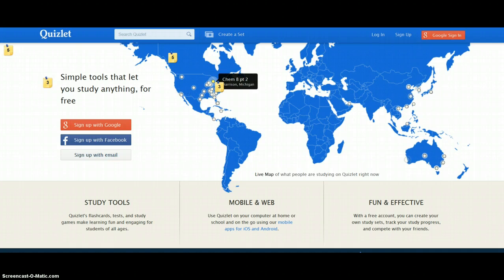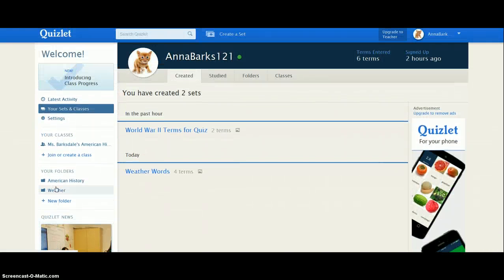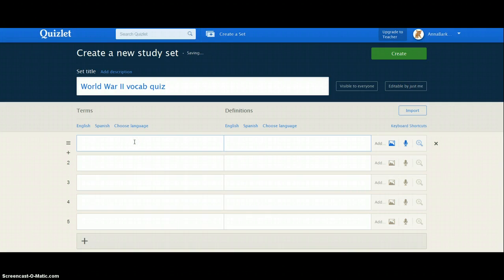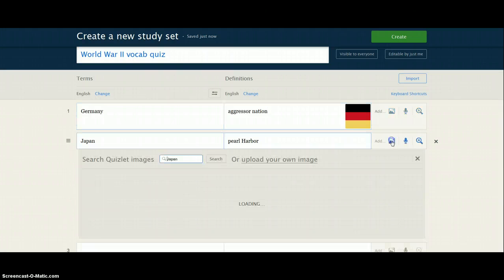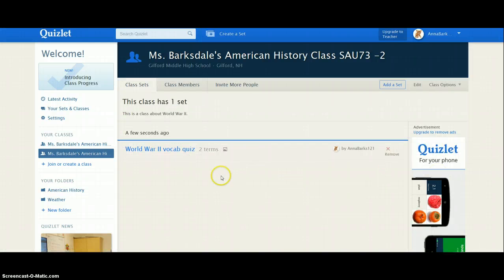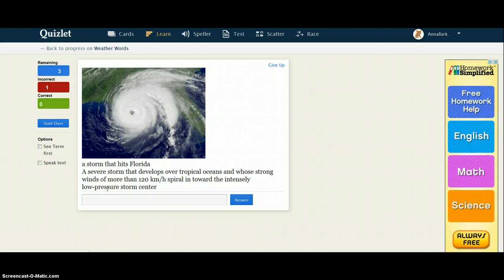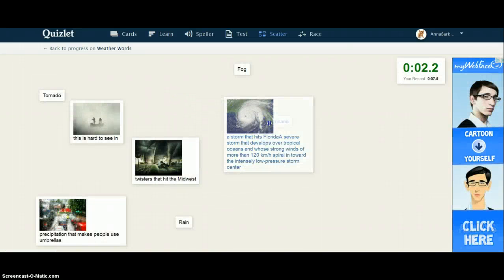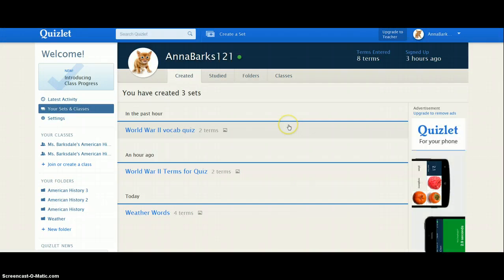Web Tutorial on how to use Quizlet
This will help you better understand how to use Quizlet in your classroom.